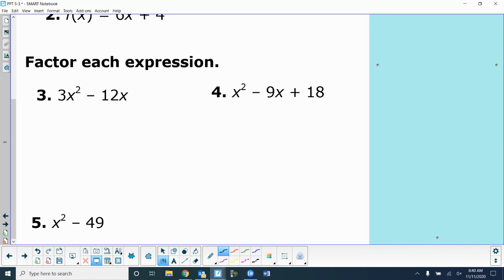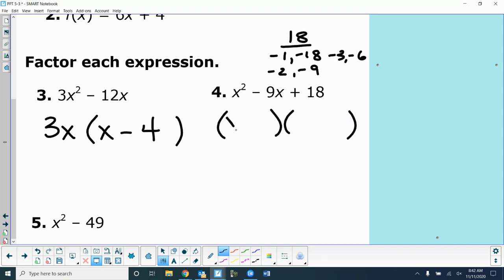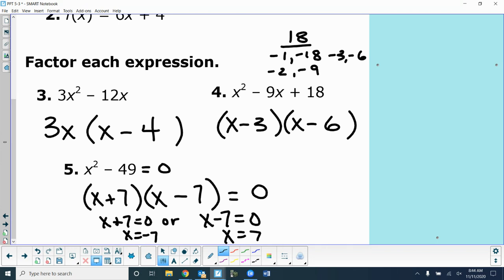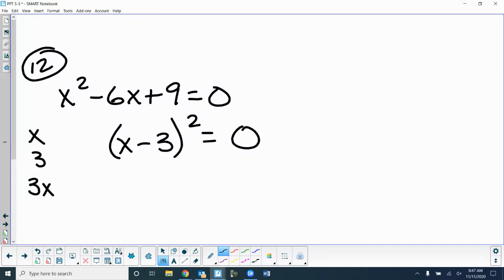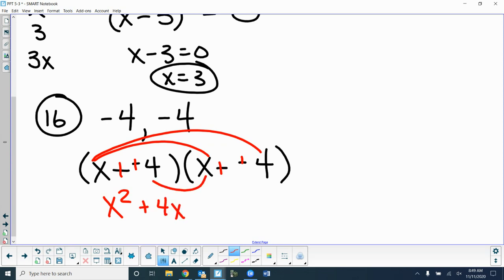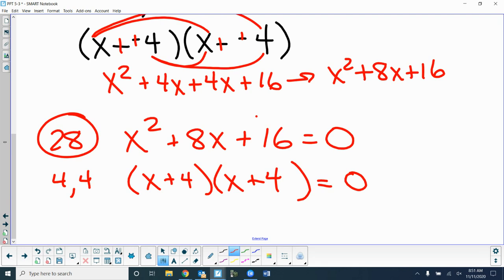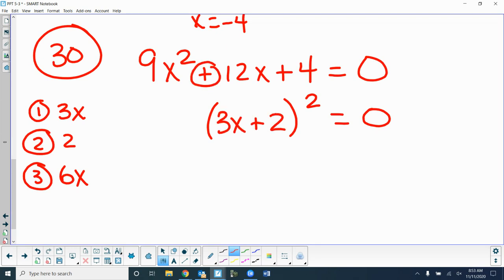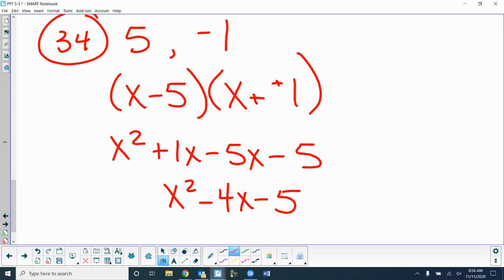Alg. 2, 5.3 Day 2 HW review, 11/11/20